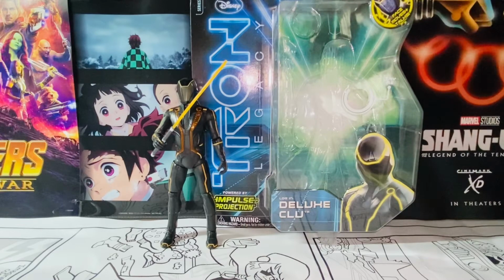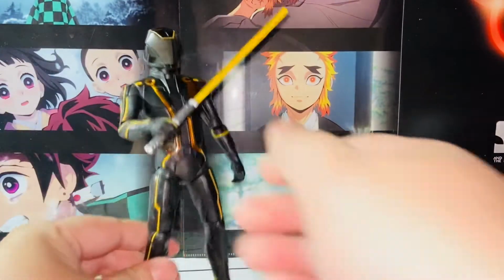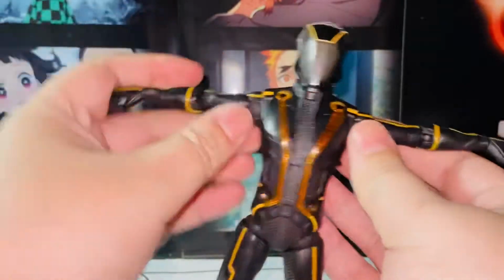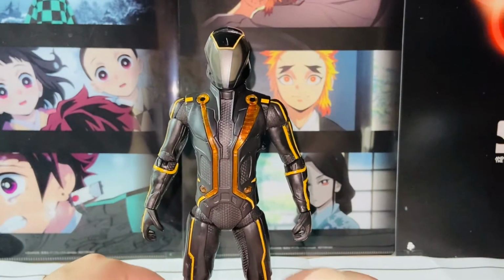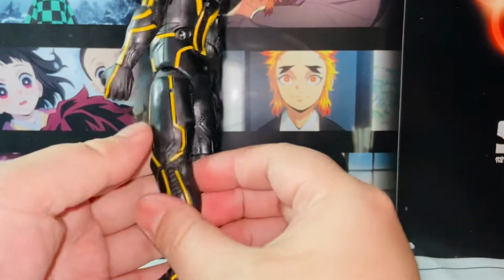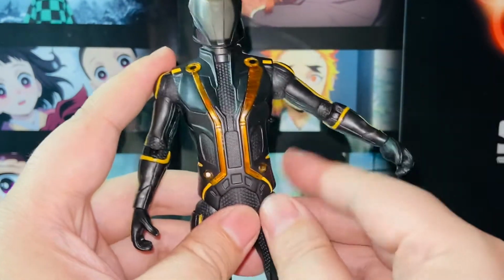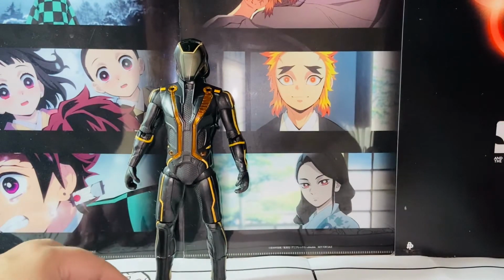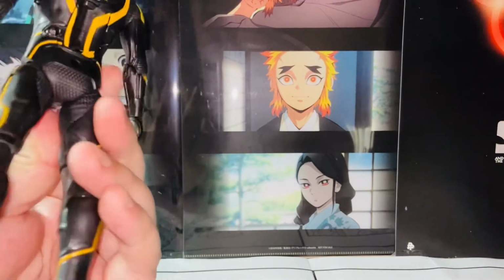Spin Master Disney Tron Legacy Deluxe Clu Action Figure Review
This is a great vintage figure made with great detail and quality! It is the Spin Master Disney Tron Legacy Deluxe Clu Action Figure!

I like the concept behind the light up and talking face feature! It is one of a kind even in today’s toy world. I had a lot of fun playing with it!